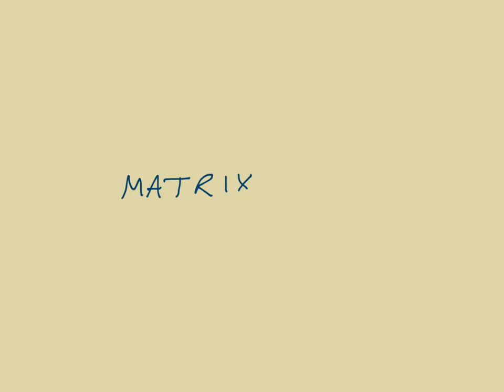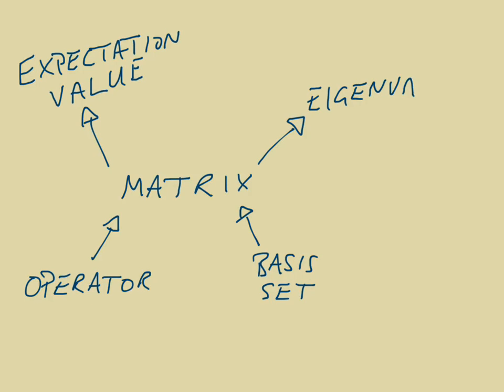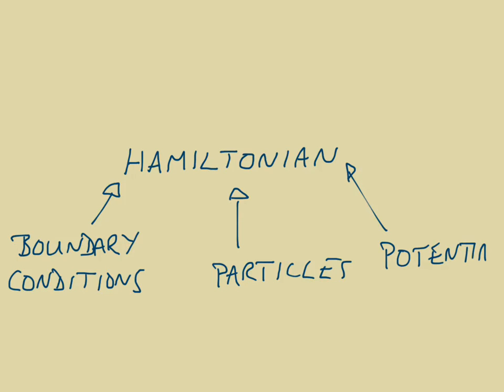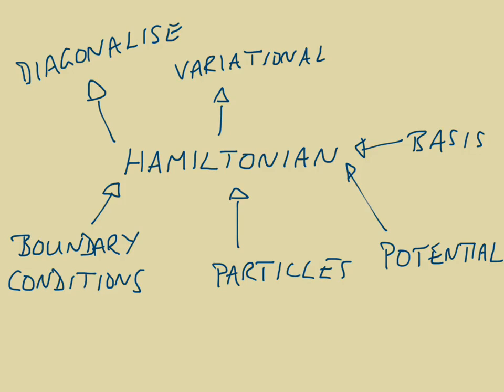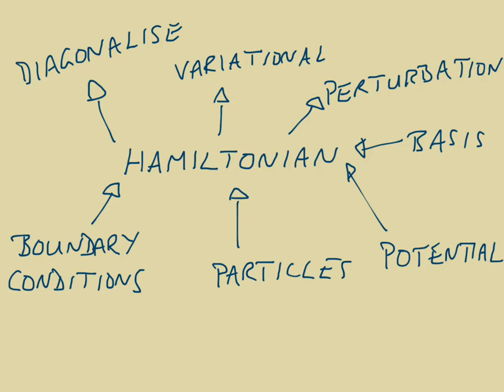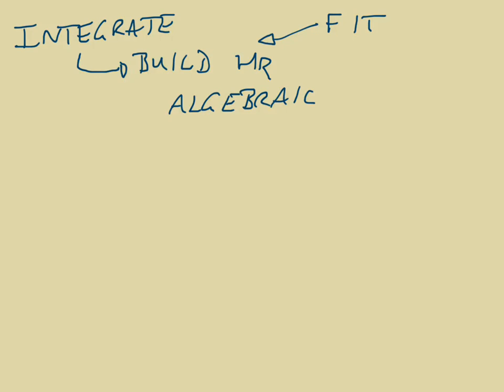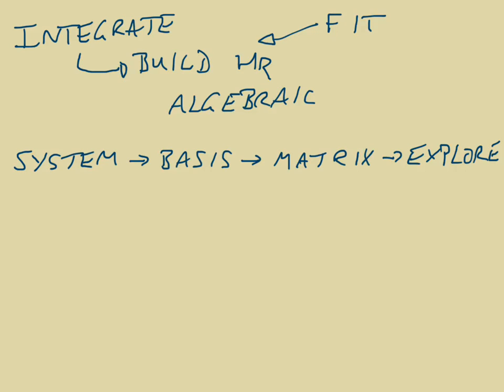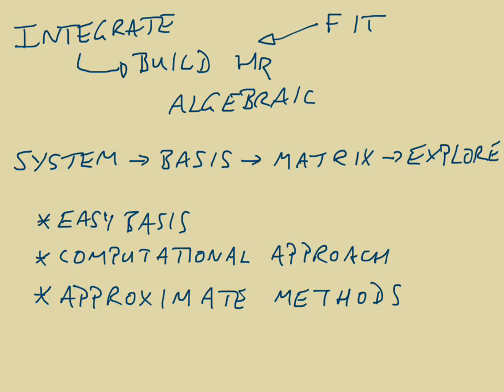Why we should use matrix mechanics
An overview of the matrix mechanics approach, giving a brief introduction to how and why we use it